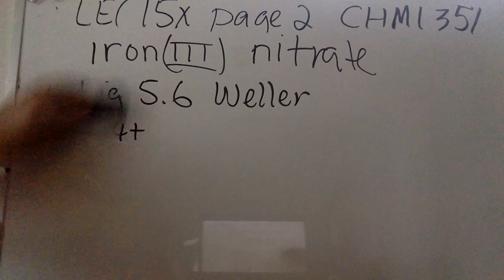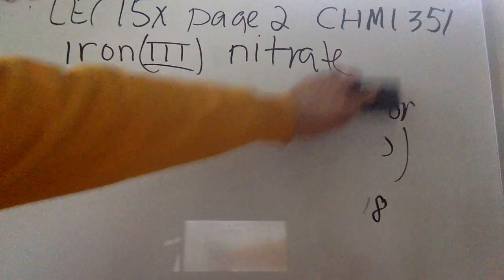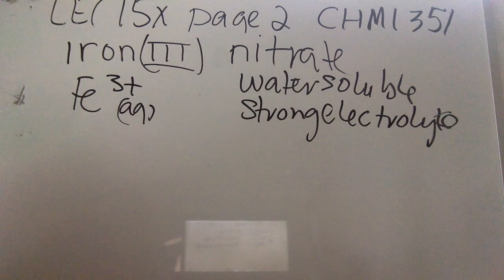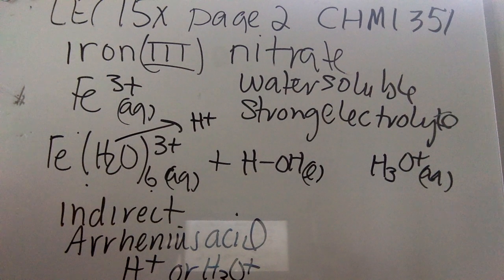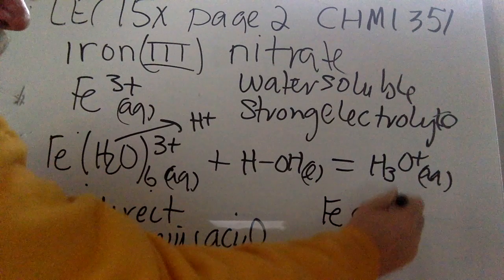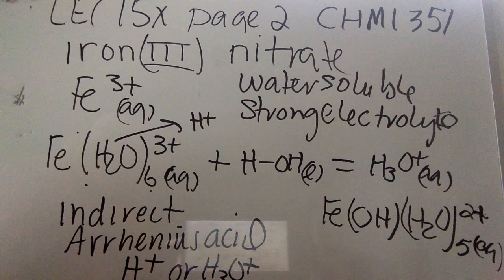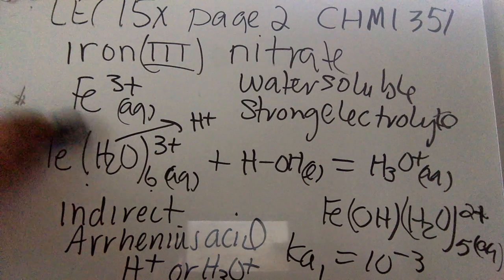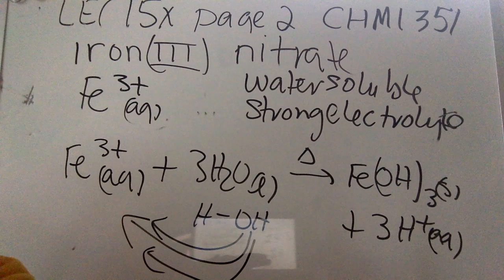Lec15x page 2 ironIII nitrate only